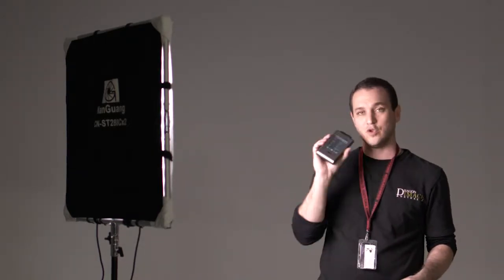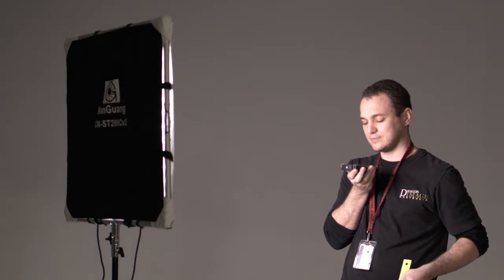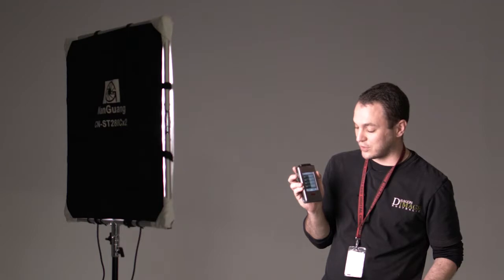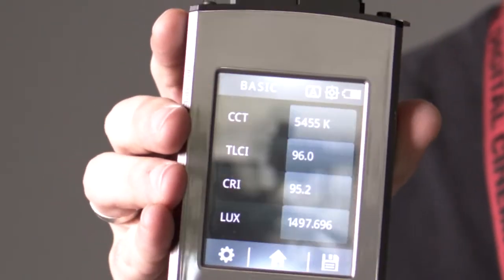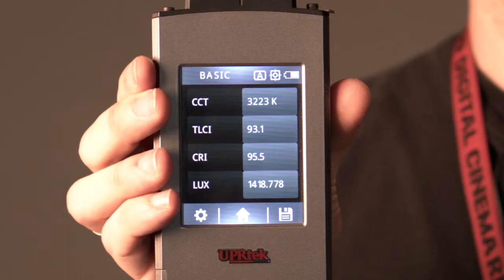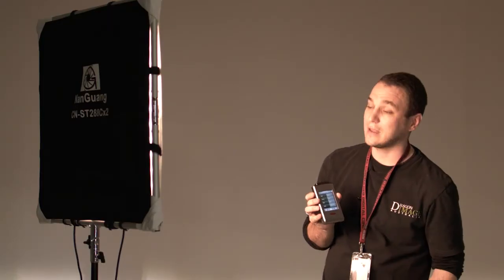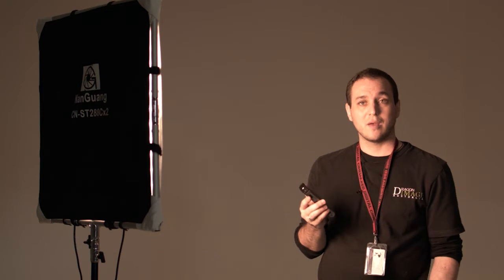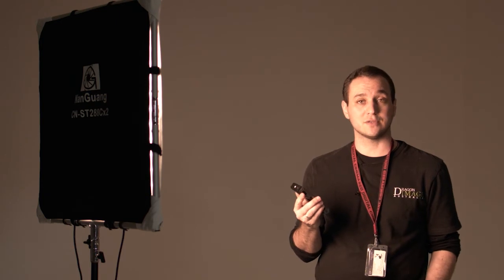LightPro Nanguang 288s Flex LED UPRtek Reading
Quick Readout of the LightPro Nanguang 288s Flex LED at one meter using the UPRtek Spectrometer